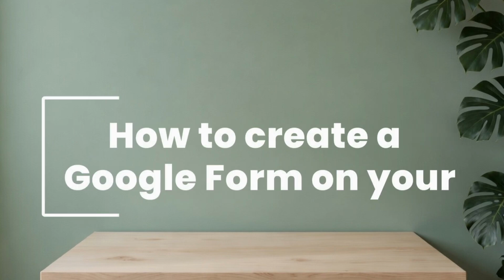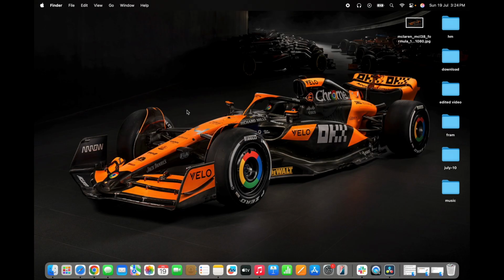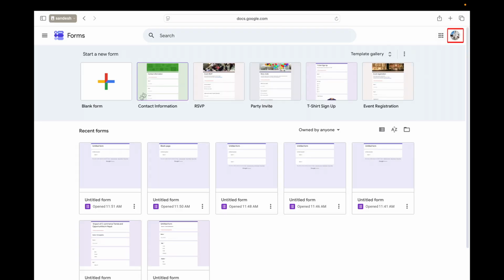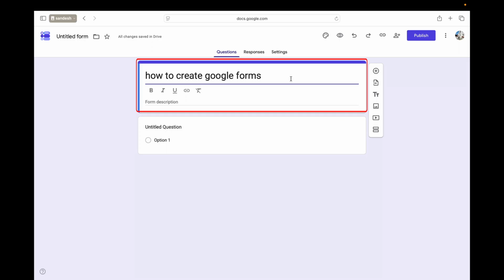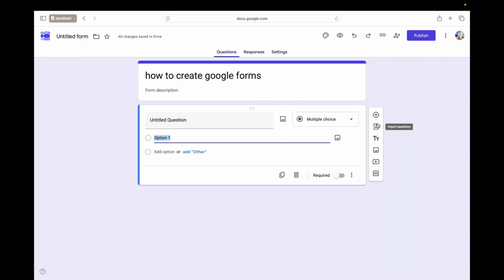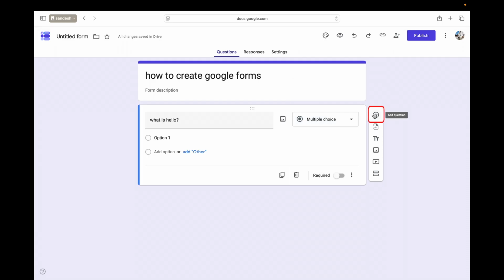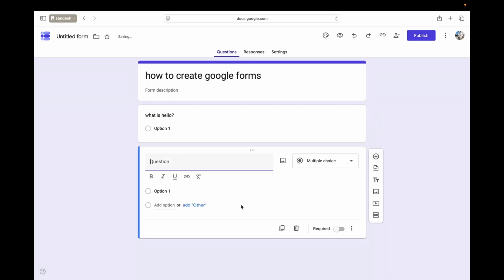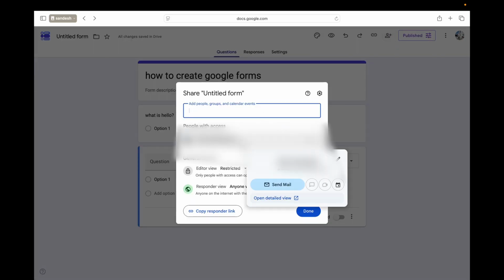How to create a Google Form on your Mac ?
How To Create A Google Forms On Your macOS: Welcome to our step-by-step guide on "How To Create a Google Form on Your Mac"! If you want to create surveys, quizzes, feedback forms, or registration forms using your Mac, this video is for you. We'll show you how to create a Google Form using your web browser and Google account. Whether you're collecting responses for work, school, or personal projects, these steps will help you build your first form quickly and easily.

In this video, we will show:
How to create a Google Form on Mac
How to create a survey with Google Forms
How to make a quiz in Google Forms
How to customize a Google Form
How to share a Google Form with others